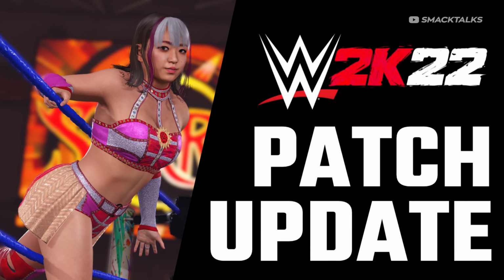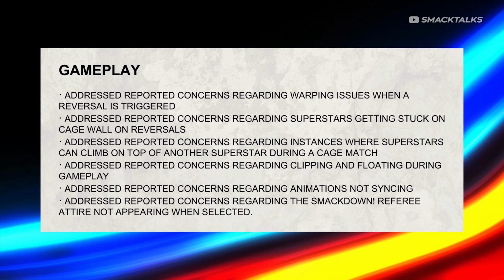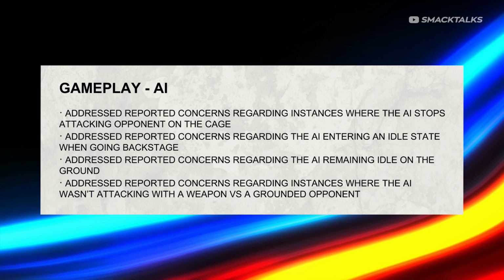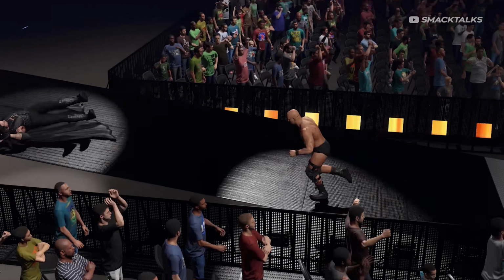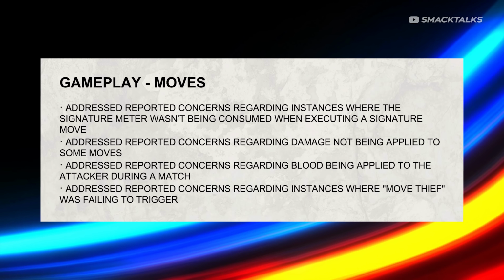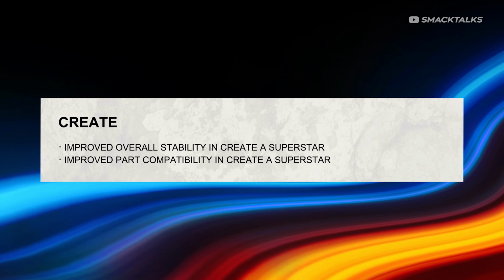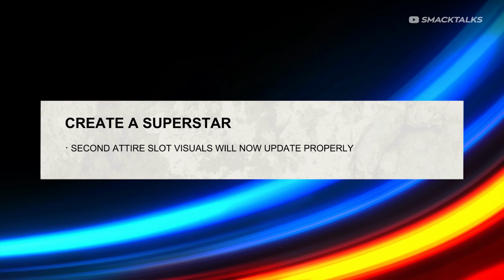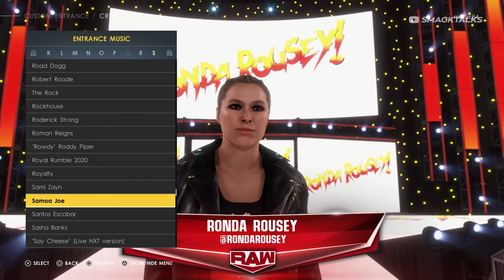WWE 2K22: Full Patch 1.16 Details, Logan Paul Entrance Preview, Bonus Fixes & More!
In today's video we're have full details on the new WWE 2K22 Patch 1.16 update and all of the fixes it contains, plus we have a brand new sneak peak of Logan Paul's DLC model ahead of his inclusion in the Whole Dam DLC Pack!

☆☆☆ WWE 2K22 1.16 Patch Notes ☆☆☆

GAMEPLAY

- Addressed reported concerns regarding warping issues when a reversal is triggered
- Addressed reported concerns regarding Superstars getting stuck on cage wall on reversals
- Addressed reported concerns regarding instances where Superstars can climb on top of another Superstar during a Cage Match
- Addressed reported concerns regarding clipping and floating during gameplay
- Addressed reported concerns regarding animations not syncing
- Addressed reported concerns regarding instances where the AI stops attacking opponent on the cage
- Addressed reported concerns regarding the AI entering an idle state when going Backstage
- Addressed reported concerns regarding the AI remaining idle on the ground
- Addressed reported concerns regarding instances where the AI wasn’t attacking with a weapon vs a grounded opponent
- Addressed reported concerns regarding instances where the signature meter wasn’t being consumed when executing a signature move
- Addressed reported concerns regarding damage not being applied to some moves
- Addressed reported concerns regarding blood being applied to the attacker during a match
- Addressed reported concerns regarding instances where "move thief" was failing to trigger

ONLINE

- Addressed reported concerns regarding custom images not displaying properly in online matches.
- Addressed reported concerns regarding some moves being spammed to exploit wins online
- Improved stability in online lobbies.
- Improved stability when downloading and applying custom portraits.
- Improved stability in Community Creations.

CREATION SUITE

- Improved overall stability in Create a Superstar
- Improved part compatibility in Create a Superstar

CREATE AN ARENA

- Visual condition will now reset when leaving the setting without saving.

CREATE A SUPERSTAR

- Second attire slot visuals will now update properly

CREATE AN ENTRANCE

- Ronda Rousey’s entrance theme can now be reapplied to Ronda Rousey after a change Addressed reported concerns regarding the Smackdown! Referee Attire not appearing when selected.

DLC characters featured in WWE 2K22 The Whole Dam Pack include:

Rob Van Dam
Logan Paul
MGK
LA Knight
Xia Li
Commander Azeez
Sarray